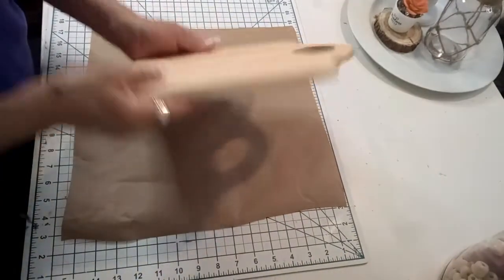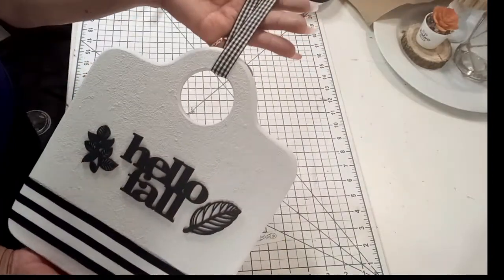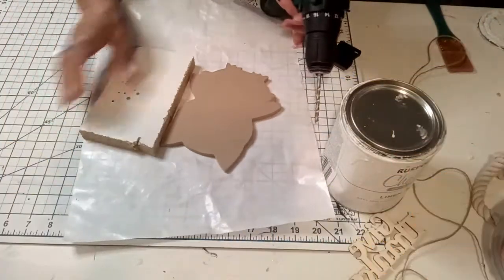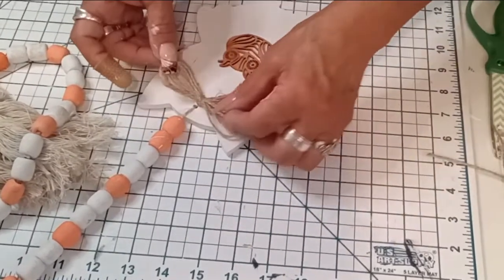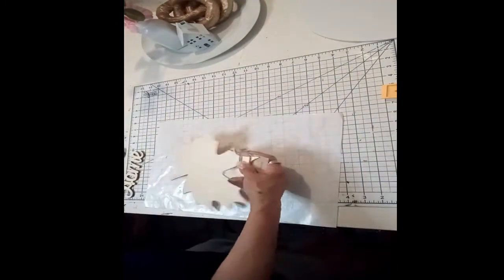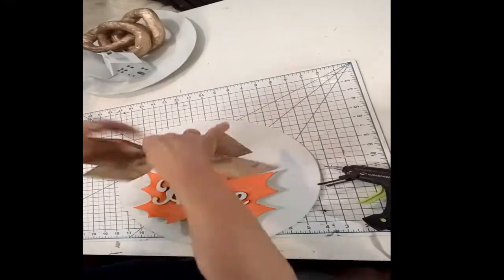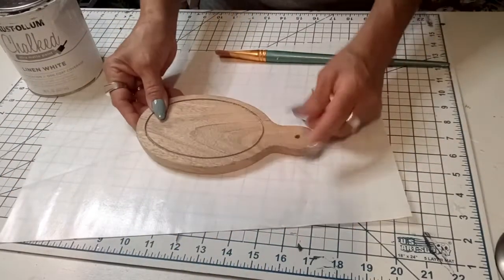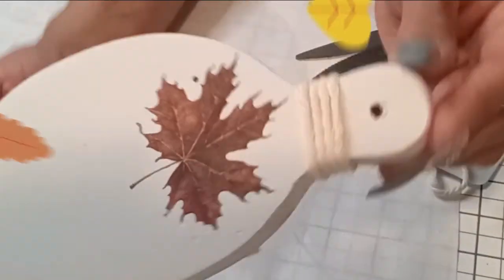These are easy to do DIYs for this Fall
I am so happy that you decided to stop by today is another fall DIY 2022 projects. Very easy to do and on a budget, if you enjoy these kind of videos please make sure to subscribe, hit that notification button so like that YouTube could notify you every time I upload a video. Don't forget to give me that big thumbs up that will help my video get to other's.
Fall DIY